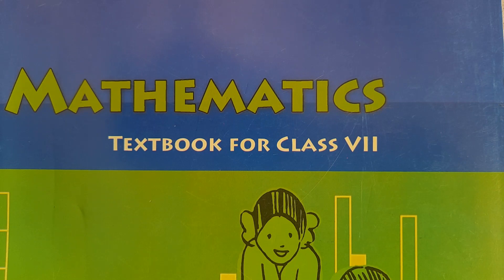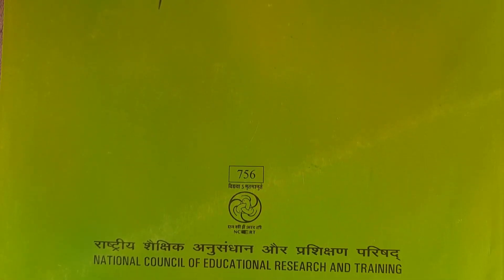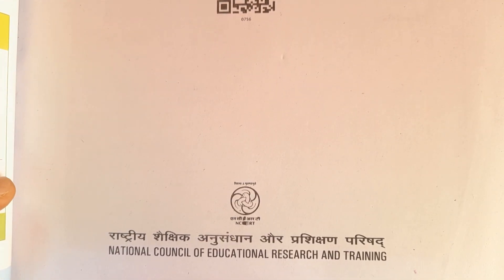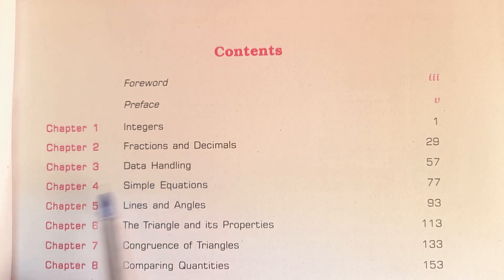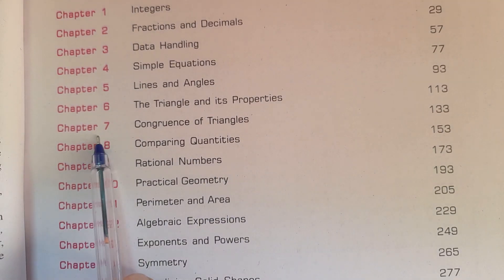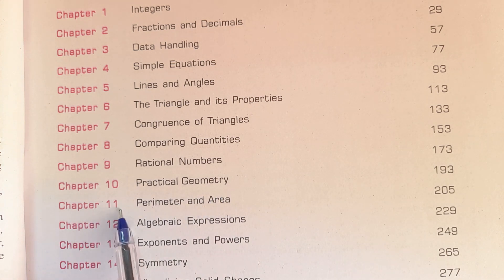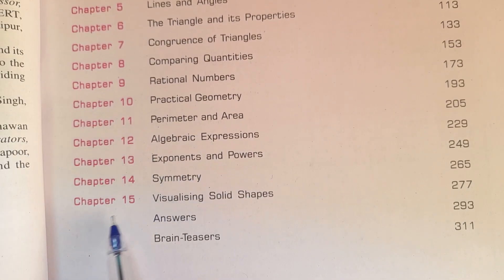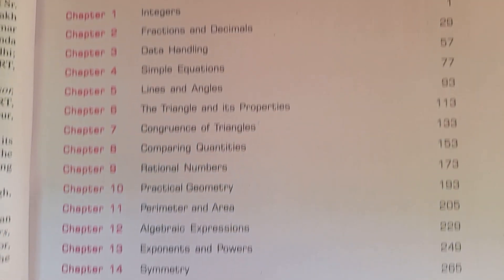Class 7th Mathematics NCERT | Contents